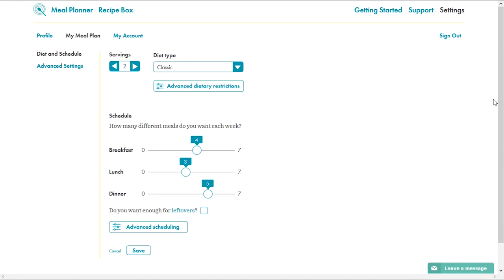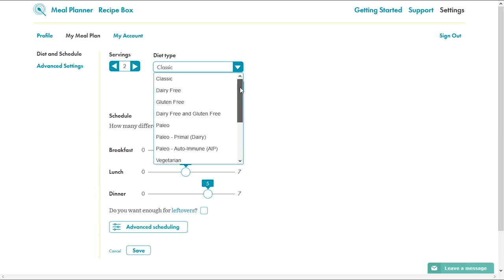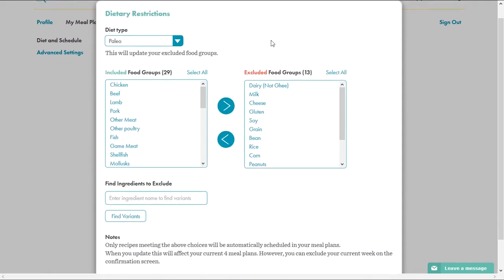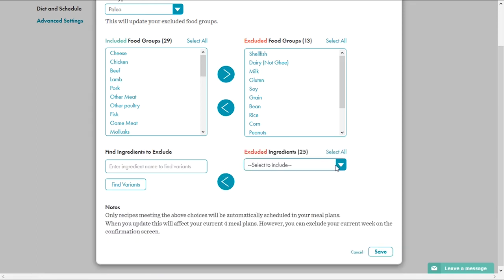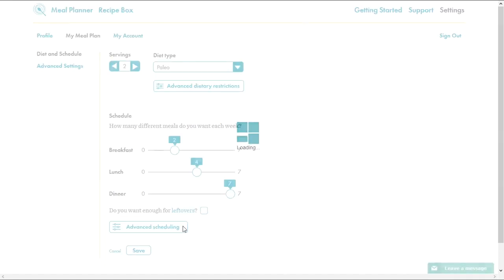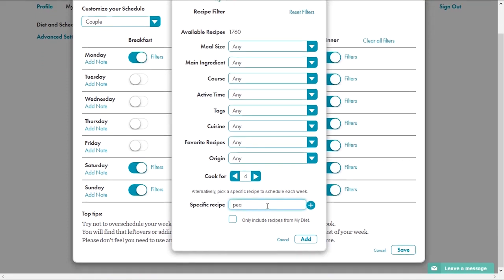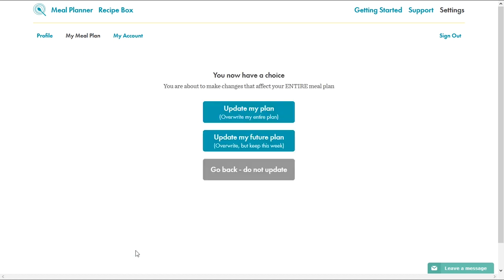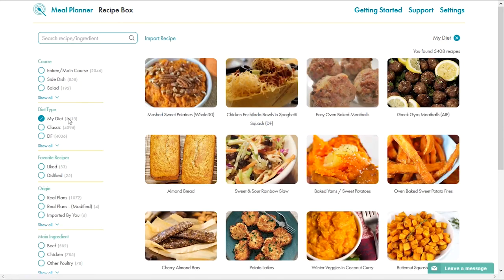Create Your Diet Settings on Real Plans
A quick video to show how to update your diet and schedule settings on Real Plans meal planner.